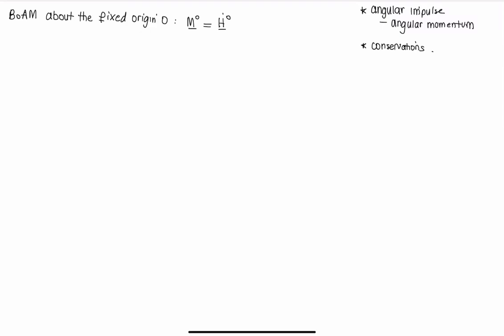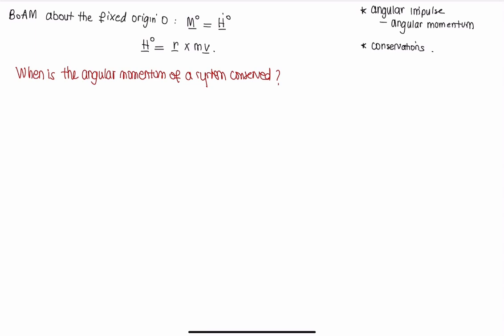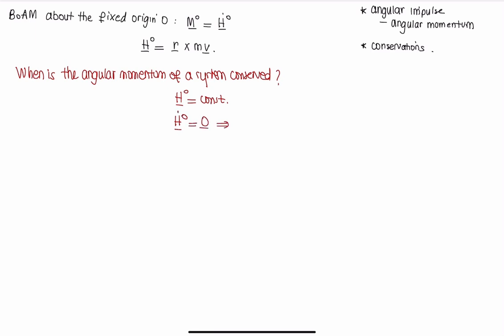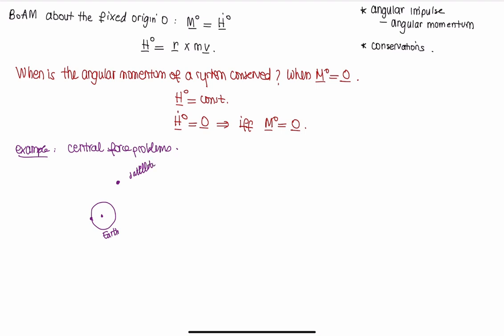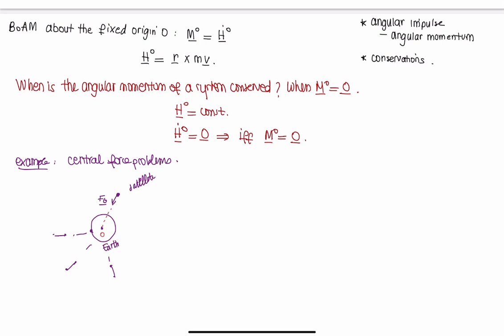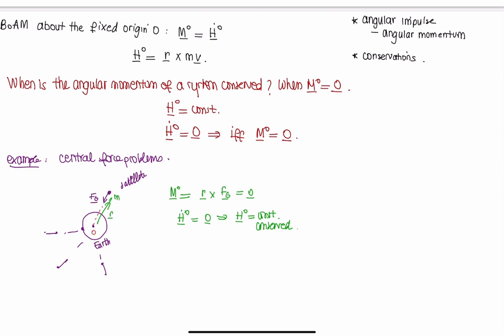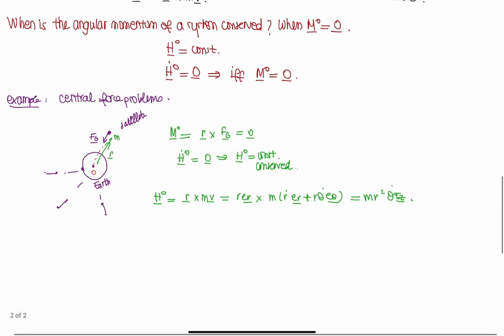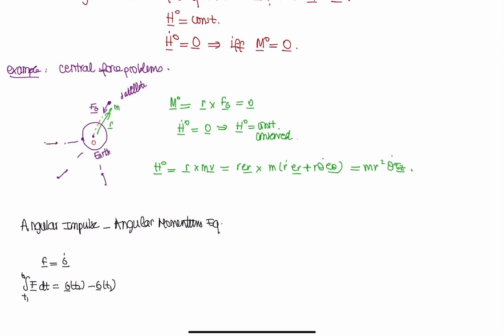Conservation of angular momentum